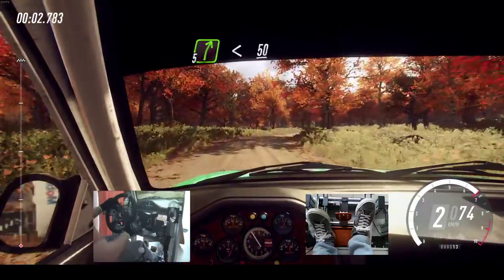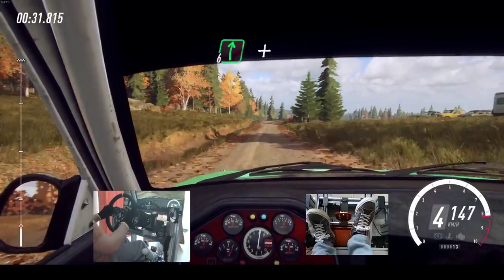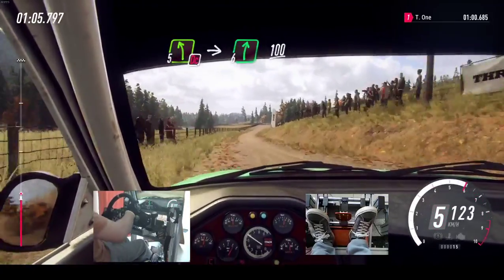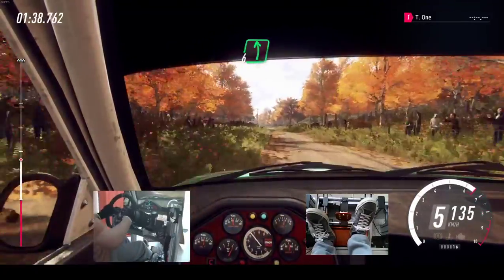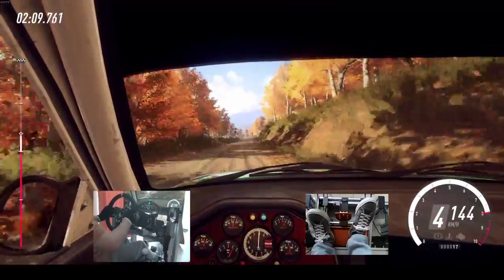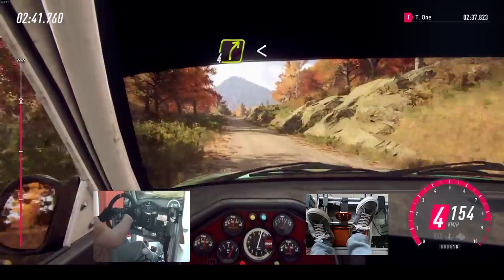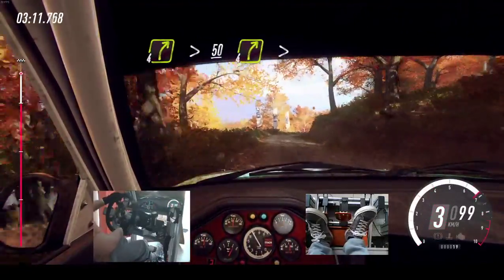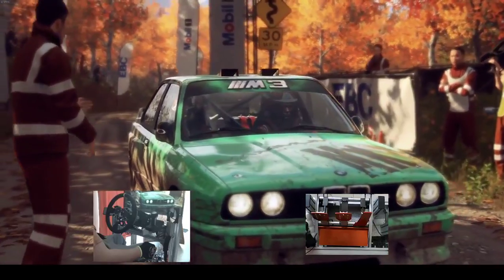Legjobb szakasz: Prince Emlékverseny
- Fanatec CSR Elite egyedi kormánnyal
- Fanatec Clubsport pedál
- Bakos Simracing aktív H-váltó